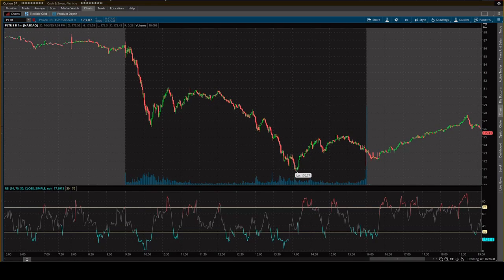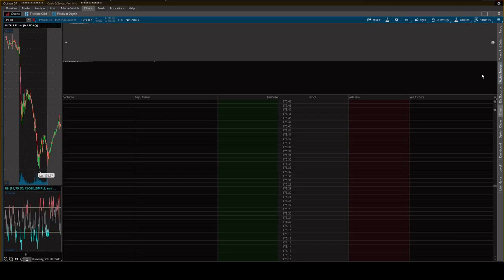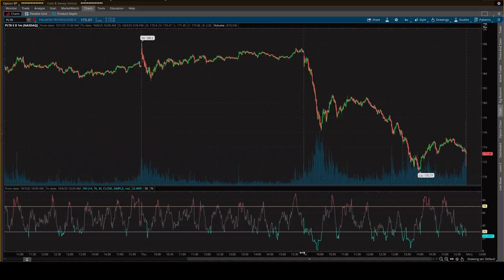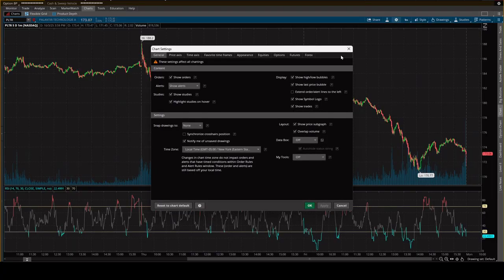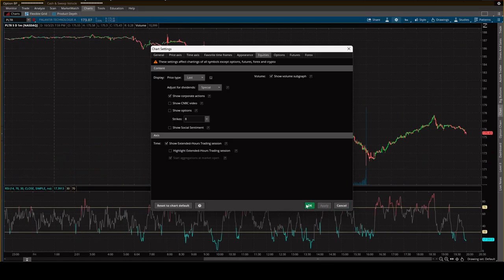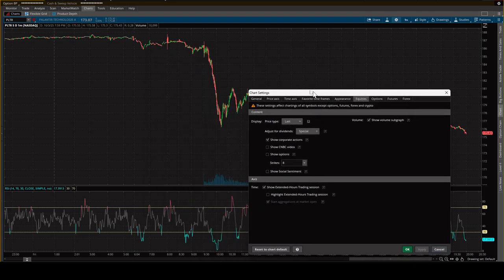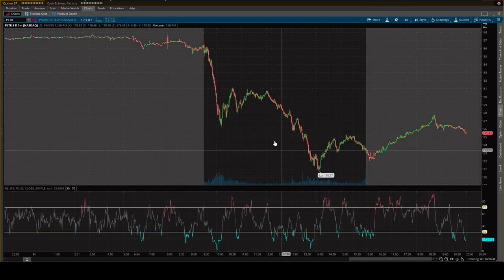Thinkorswim - Remove Extended Hours From Intraday Charts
Don’t want to see pre-market and after-hours data cluttering your Thinkorswim charts? In this quick tutorial, I’ll show you exactly how to turn off extended hours so your intraday charts only display regular trading session data.

Perfect for traders who want a cleaner view of price action during normal market hours or prefer to analyze setups without pre/post-market noise.